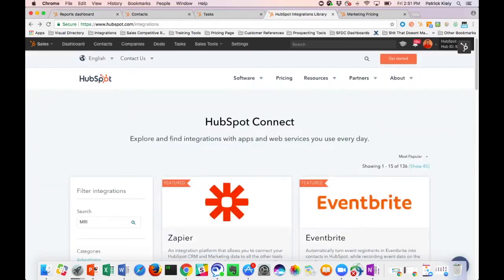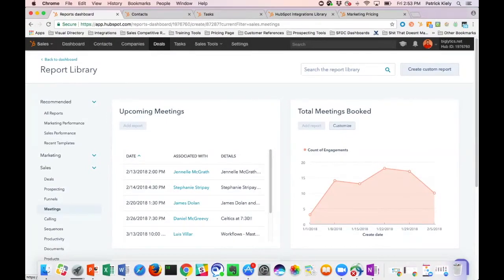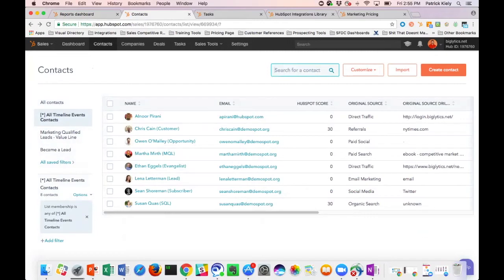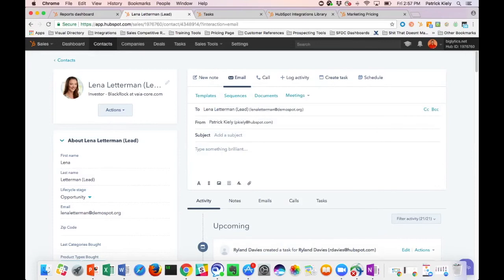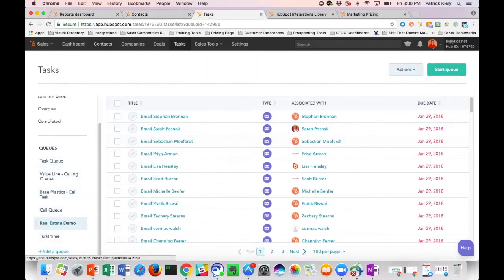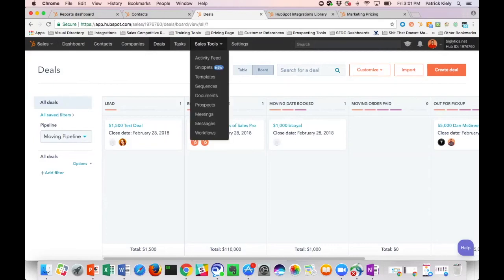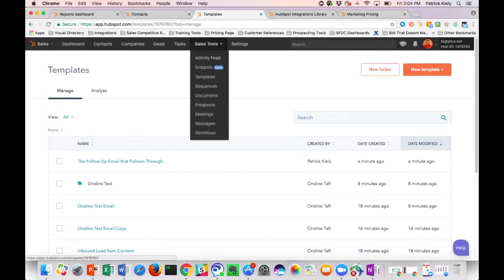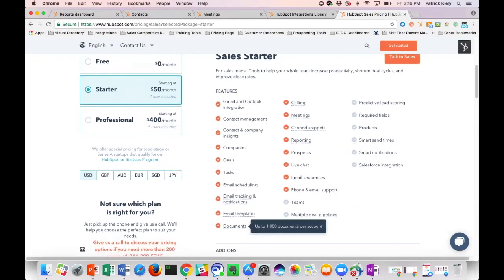Hubspot - Real Estate Demo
Curious how Hubspot can help accelerate your real estate deals? Find out in our video walkthrough of Hubspot CRM and Sales Starter.

In this 15 minute demo, we cover the basics with Hubspot Free CRM, ways to optimize your selling process, and sales efficiency tools available in our Sales Starter toolkit.